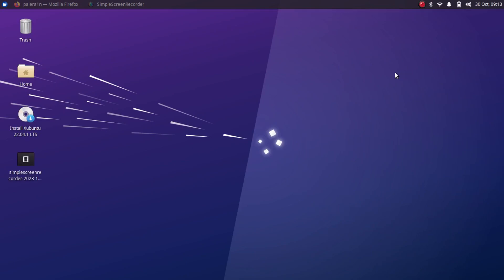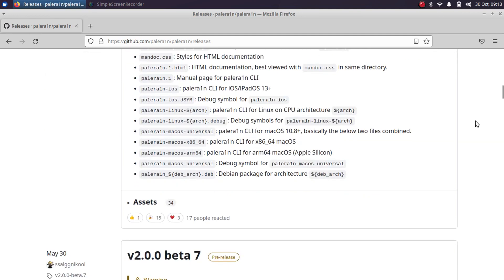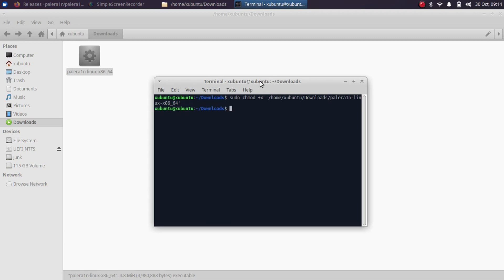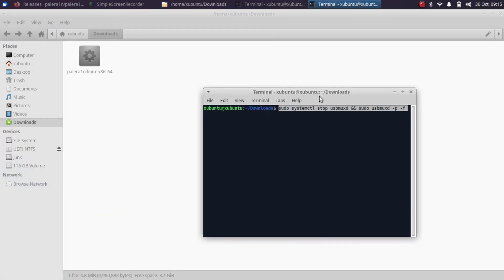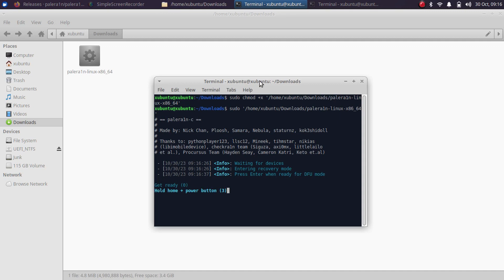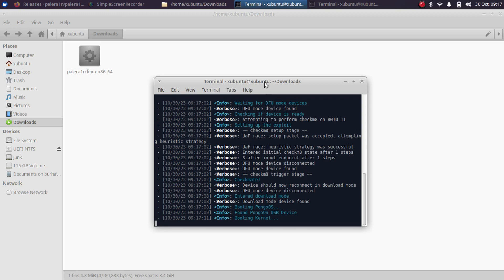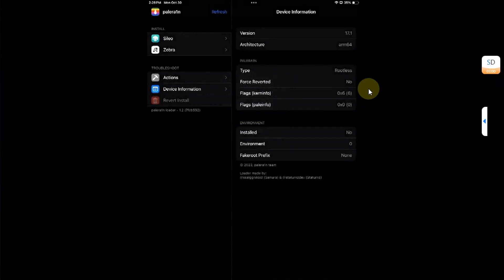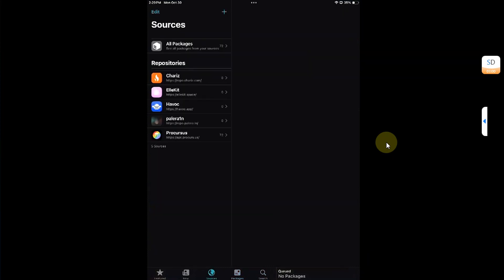Jailbreak iOS 17/iPadOS 17 | Palera1n iOS 17 Jailbreak | Complete Guide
This video showcases how to jailbreak iPadOS/iOS 17 with Palera1n Jailbreak on all supported devices. This method uses Linux and should work for all iOS 17 versions as long as they are supported by the Palera1n Jailbreak such as iPadOS/iOS 17.1 Jailbreak and beyond. The method shown in this video along with the Palera1n Jailbreak is completely free.

Note: The same guide can be used to jailbreak iOS 17.1 and you can set a passcode or use touch ID while you are jailbroken.

Topics Covered:
Palera1n 17 Jailbreak
iPadOS/iOS 17 Jailbreak Palera1n
Palera1n Jailbreak 17 Linux
Palera1n Linux iPadOS/iOS 17 Jailbreak
iPadOS/iOS 17.1 Jailbreak Palera1n
Palera1n iPadOS 17